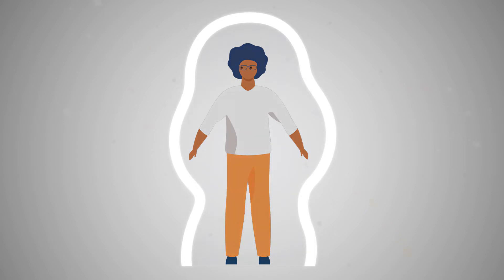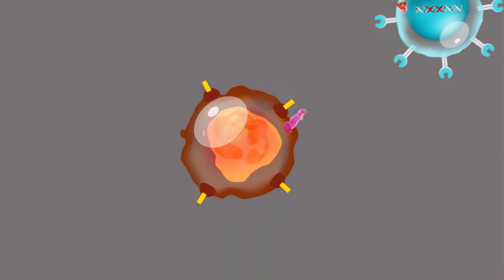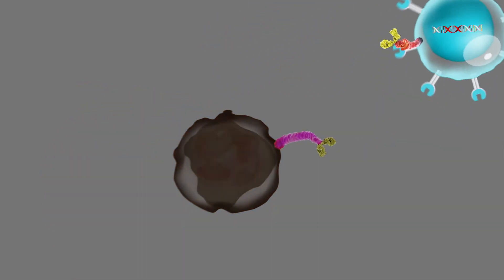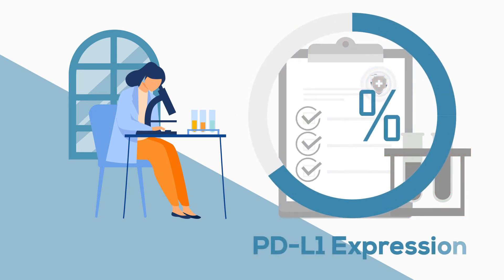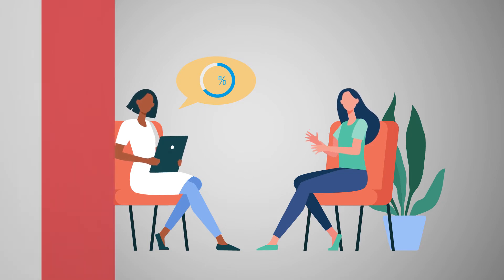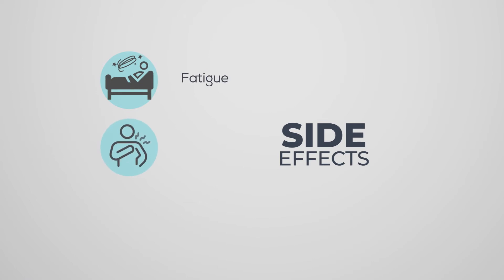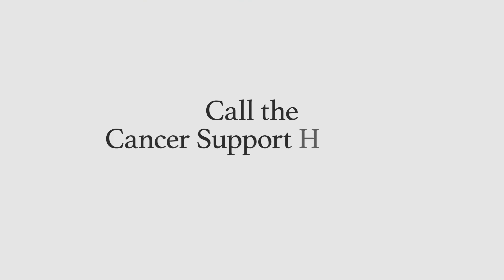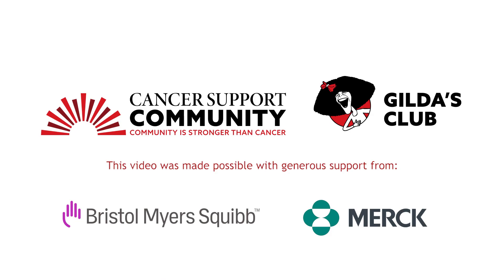Ask Ruby: What is PD-L1?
Ruby, your virtual community navigator, will help you understand what PD-L1 is and how it impacts your treatment options. The Cancer Support Community is here to support you and help answer your questions.